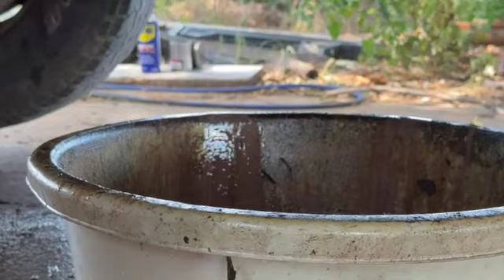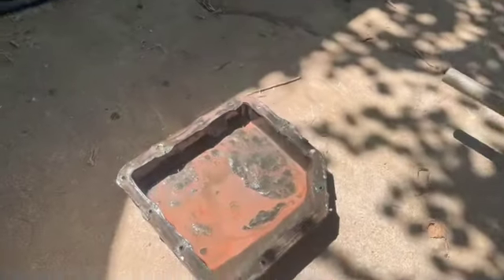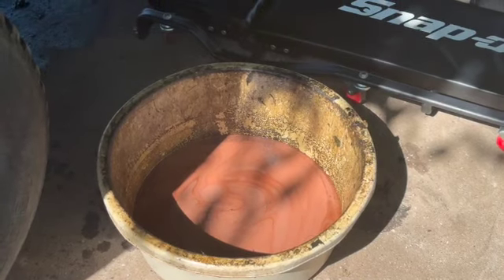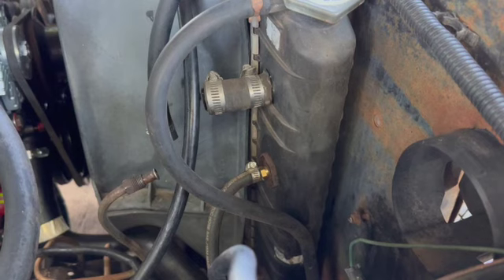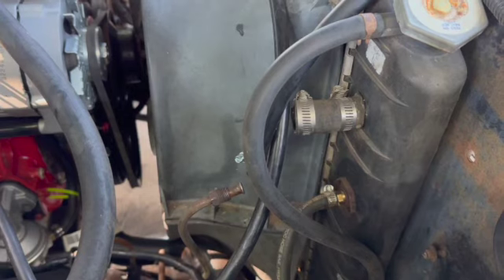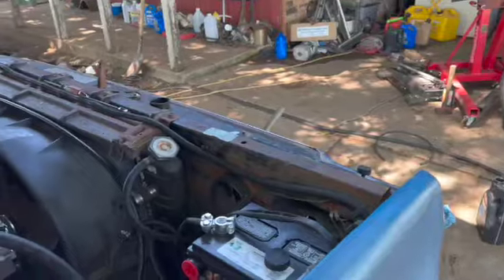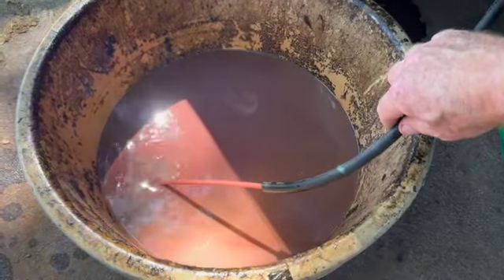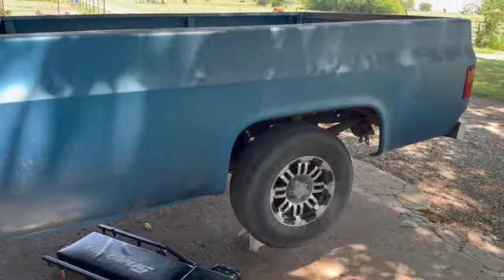Tranny Juice or Straight Neutral Fluid? SD 480p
Seriously contaminated transmission fluid in a Turbo 350.  Can it be saved to drive another day?